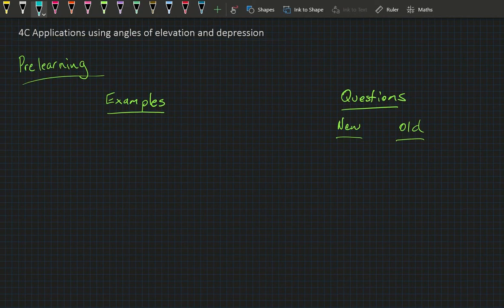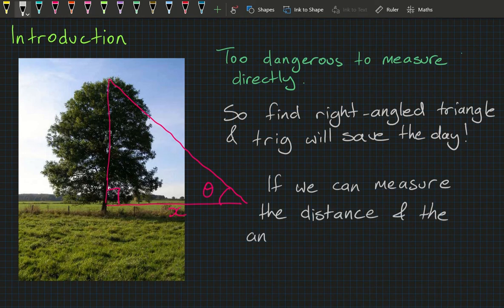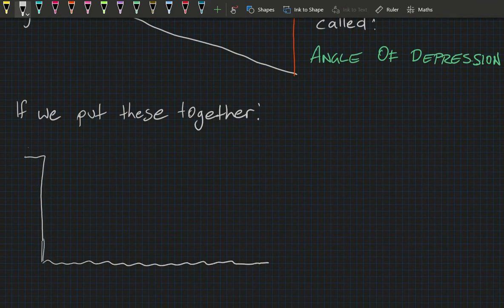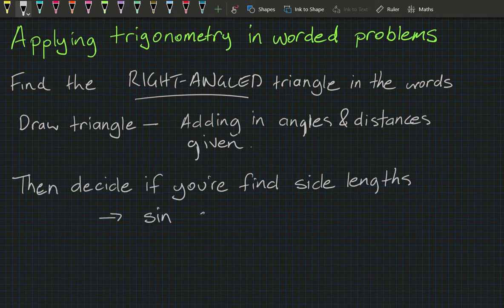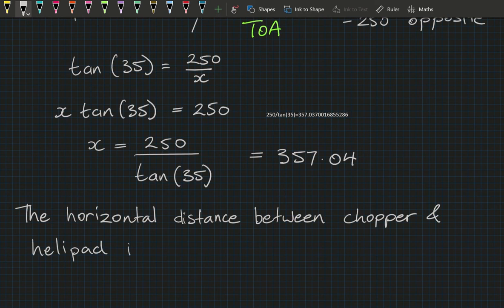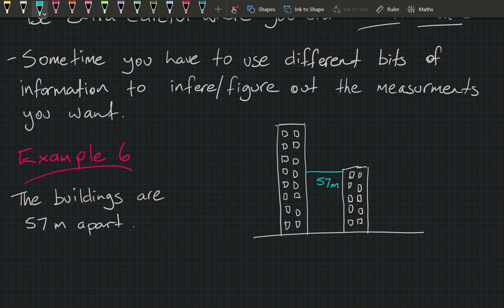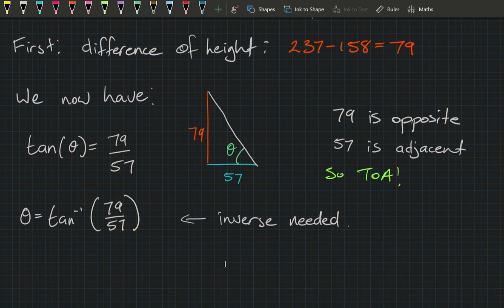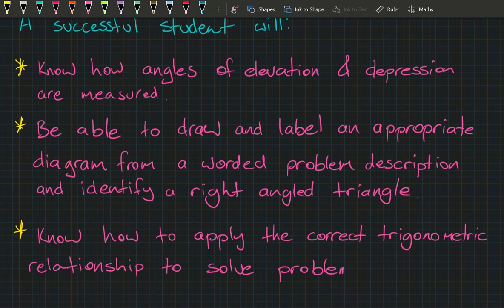Applications using angles of elevation and depression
0:00 Prelude
0:56 Introduction
3:30 Example 5 - Applying trigonometry in worded problems
5:27 Example 6 - Combining trigonometry with problem solving
7:53 Summary

Solve right-angled triangle problems including those involving direction and angles of elevation and depression (VCMMG346) (ACMMG245)

In this subject we use the following books:
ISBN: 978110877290